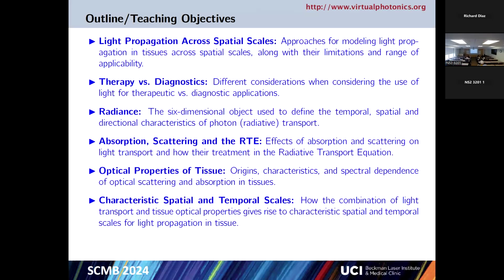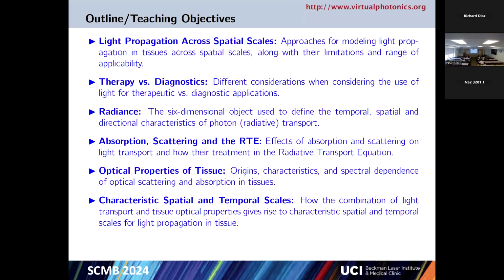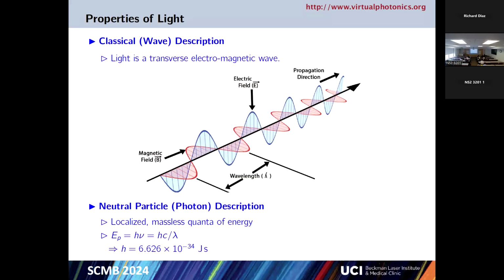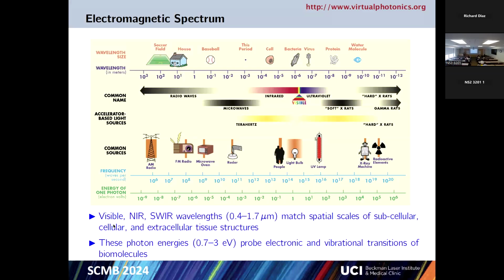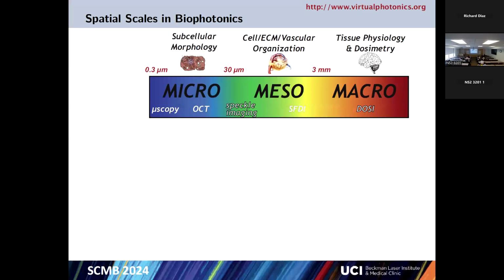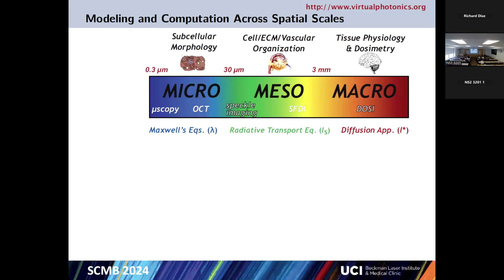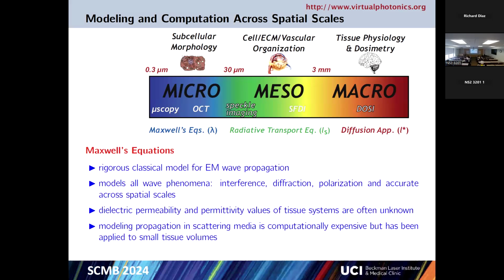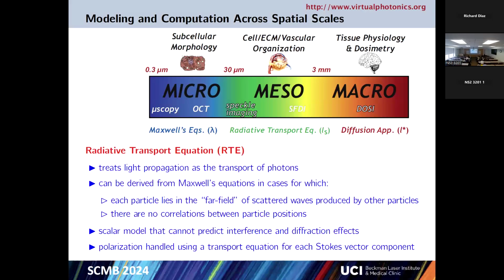Lecture 2: Biophotonics Fundamentals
Prof. Vasan Venugopalan
7/23/24 10:30am